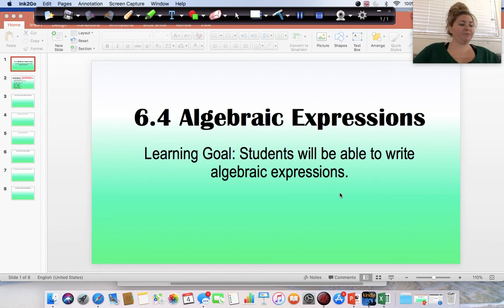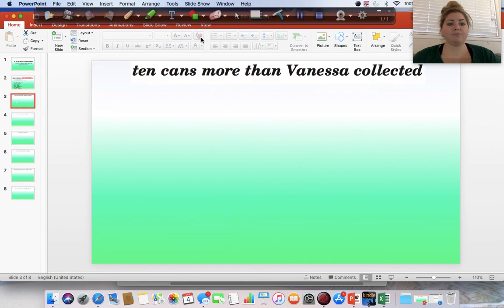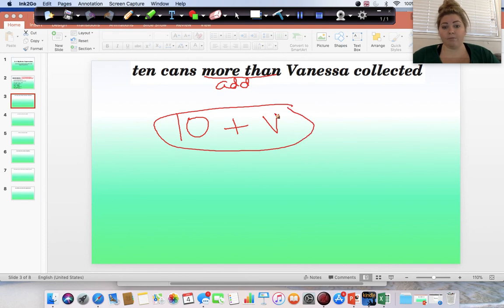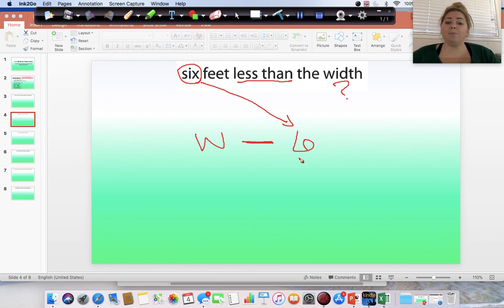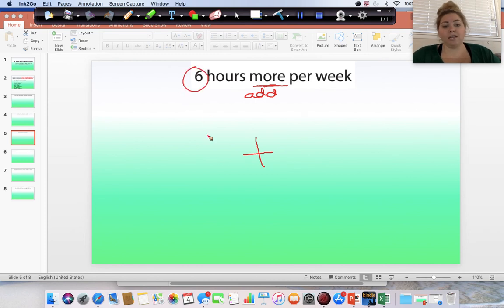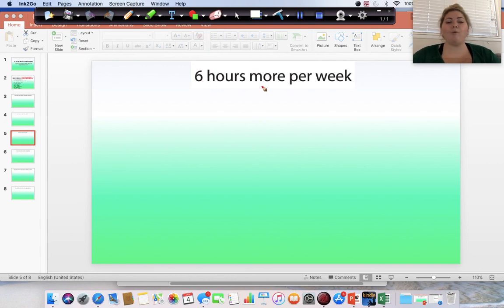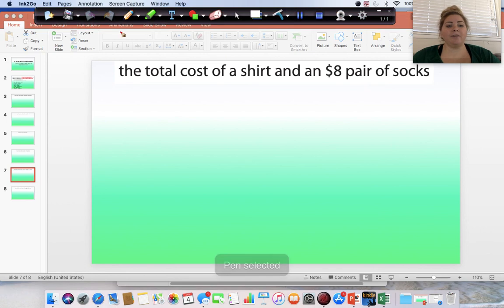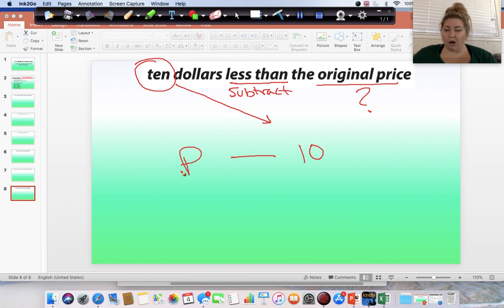6th grade 6.4 Algebraic Expressions